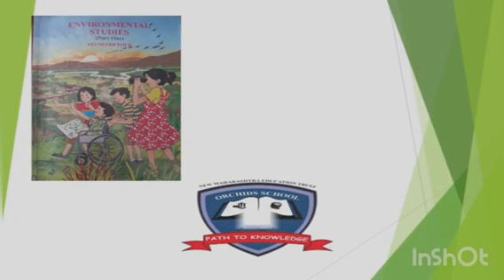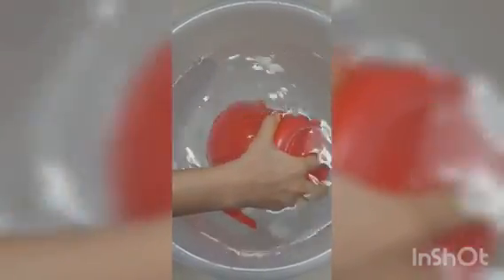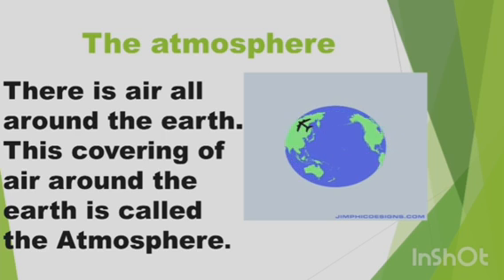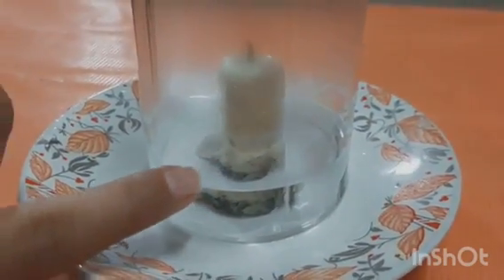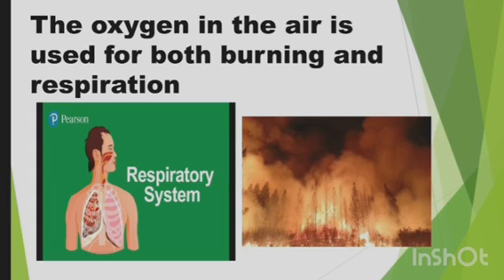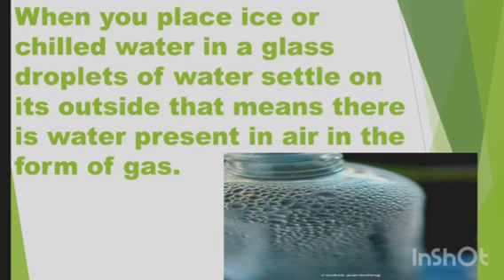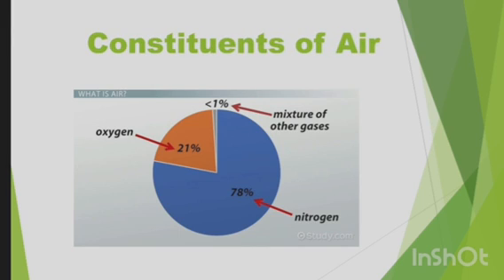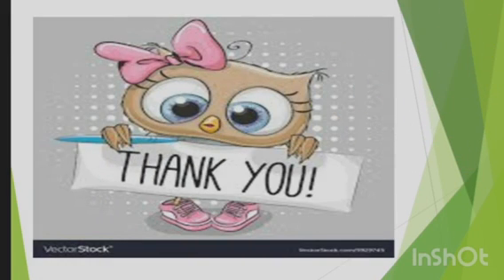Std.4 EVS-1 Air by Ms. Shafkin Javali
Std.4
Sub : EVS - 1
Topic : Air
By Shafkin Javali (Teacher of Orchids School)